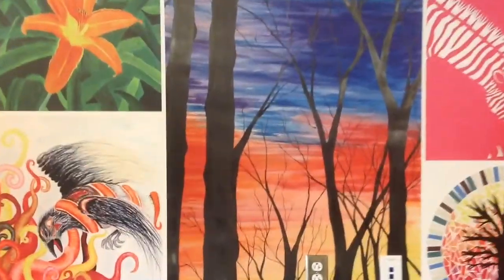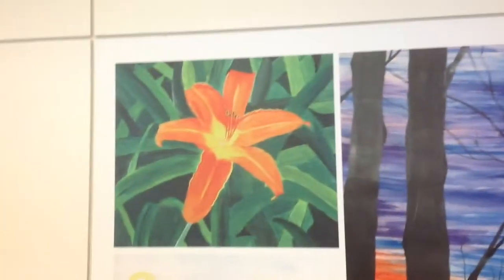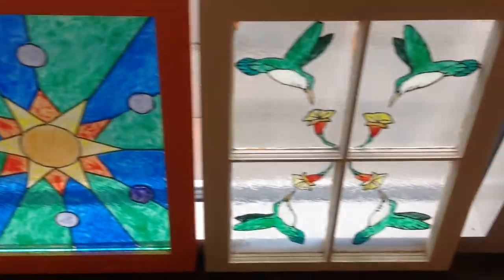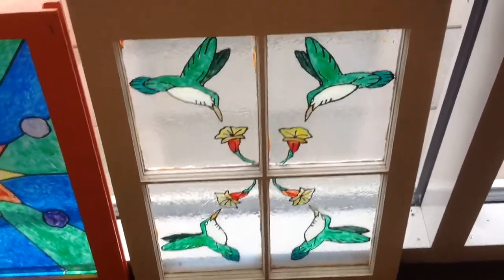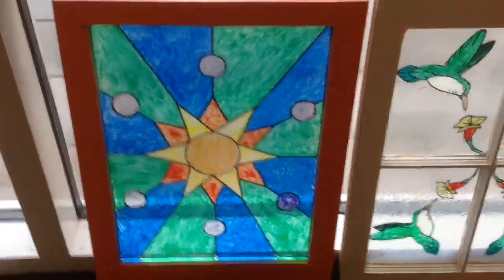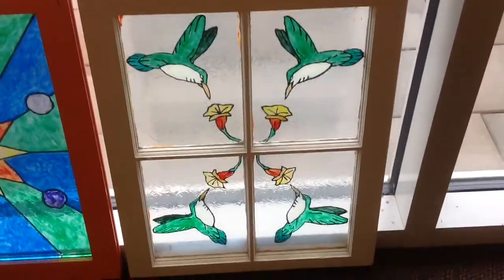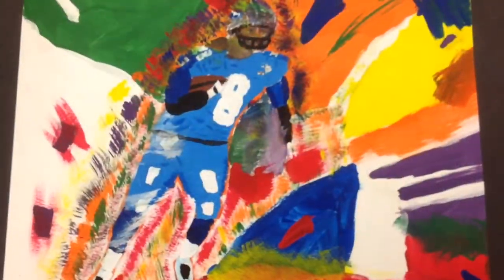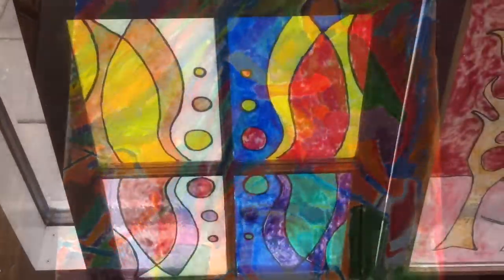Mr. Flynn's Art Class